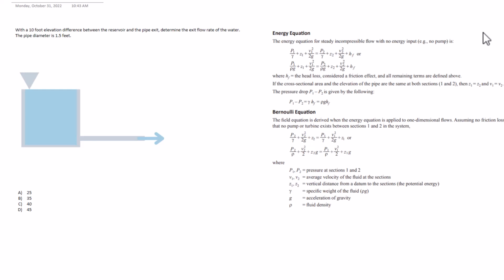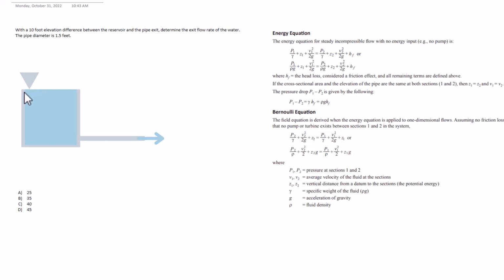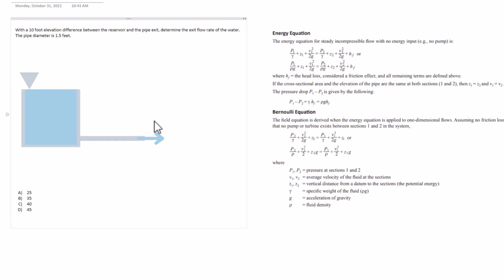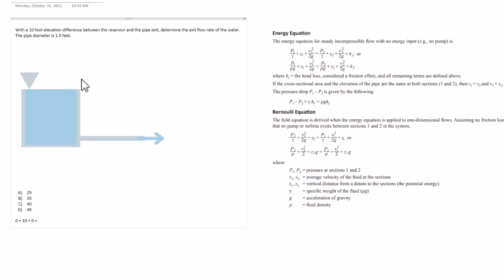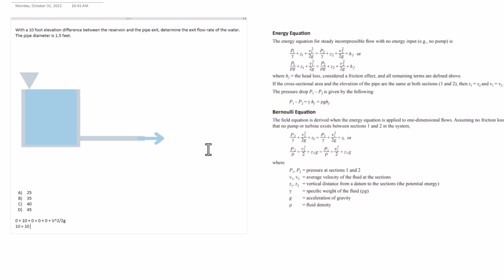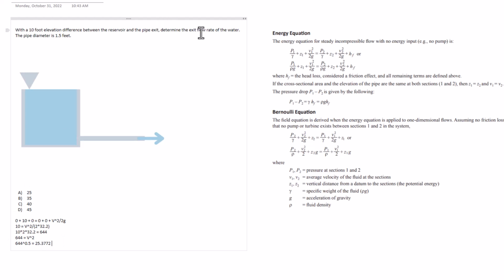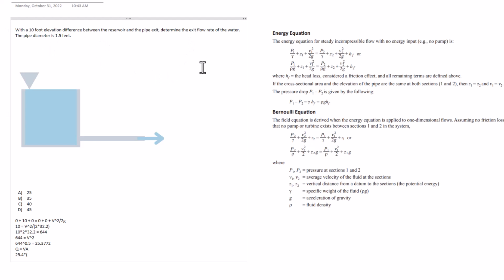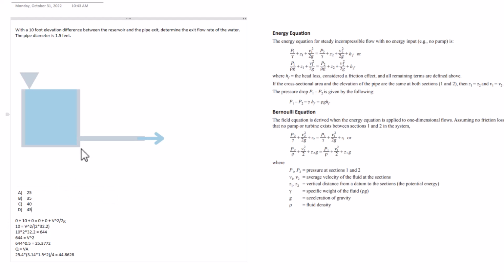Exit Flow from A Pipe Reservoir | FE EXAM FLUID MECHANICS